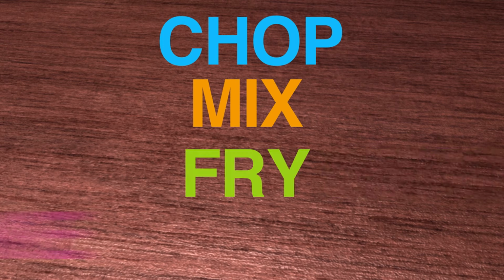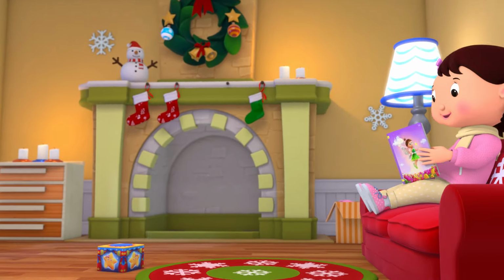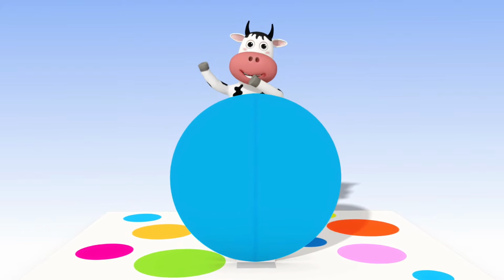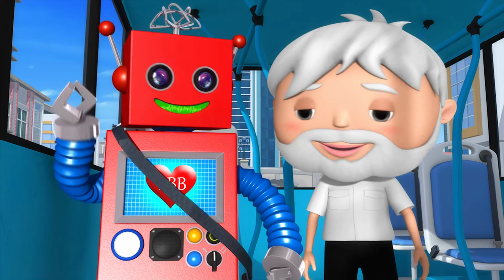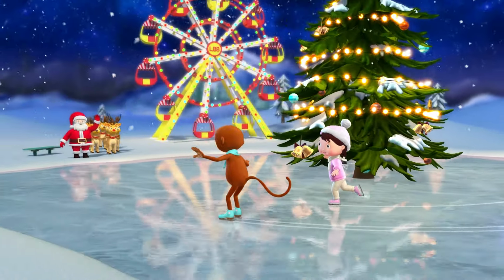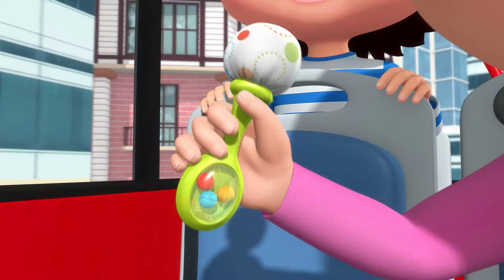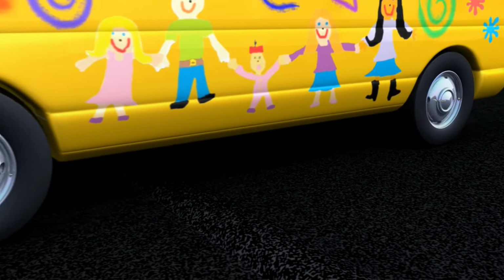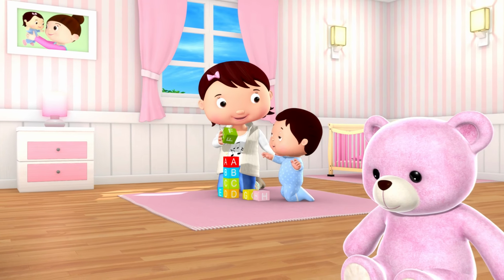Cooking Song | Little Baby Bum | Kids Songs | Nursery Rhymes | Sleep Baby Songs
It's time to cook, let's sing with Little Baby Bum while having fun in the kitchen! What is your favourite food?

Put your child to sleep stress-free with our selection of hand-picked bedtime songs. Sweet Dreams. 🌙✨💫

00:00 Intro
00:04 Cooking Song
02:05 Baby Cuddle
04:08 10 Little Babies V3 (Waterpark)
05:57 Tractor Song V2
08:01 12345 Once I Caught A Fish Alive V2
09:46 Johny Johny Yes Papa (Grandparents Version) V4
11:40 Going On A Treasure Hunt
13:34 Wheels On The Bus V10
15:48 Christmas Medley
17:51 Tongue Twisting Fun!
20:21 No I Don'T Want To Eat That!
22:38 Try Some Vegetables
25:03 Calming Down Song
27:31 Lbb Theme Tune
28:43 Old King Cole
30:33 Baby Shark Dance
32:32 1, 2, 3, Who Can It Be?!
34:20 Hickory Dickory Dock V3
35:53 10 Little Pancakes
37:39 Bikes Song
39:42 We Love Our Parents
41:19 See Saw Margery Daw
42:37 A Wise Old Owl
44:19 Where Is Thumbkin?
45:59 Wheels On The Bus V15
48:34 Crazy Party Time!
50:27 Playground Sharing Song(Sharing Song)
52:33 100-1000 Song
54:43 The Hello/Goodbye song
56:42 Fly Song
59:02 5 Senses
1:00:57 Everyone'S Different
1:02:42 Getting Dressed Song V4 Winter
1:04:28 Jingle Bells V2
1:06:46 Melon Song - Eat Your Fruit
1:08:34 10 Little Fingers And Toes
1:10:24 Imagination Song
1:12:09 The House That Jack Built
1:15:16 Wheels (Babies On The Bus) V18
1:17:49 Tying Shoe Laces Song
1:20:20 Pease Porridge Hot
1:21:49 Nature Song
1:24:34 Bath Song V2
1:26:35 Animal Fair
1:28:03 Hopping Song
1:29:56 Going To The Doctors V2
1:32:09 Laughing Baby
1:33:44 Pussycat Pussycat
1:35:33 Wheels On The Bus
1:37:43 Where Are You? Boo!
1:39:42 Clap Clap Jump Jump
1:41:32 Counting By 2 Song
1:43:33 Brush Teeth
1:45:32 Robot Dance
1:47:29 Counting Fish
1:49:00 New Baby Brother And Sister(Family)
1:51:17 Bye, Baby Bunting
1:53:09 Wheels On The Bus V11
1:55:03 Bedtime Routine